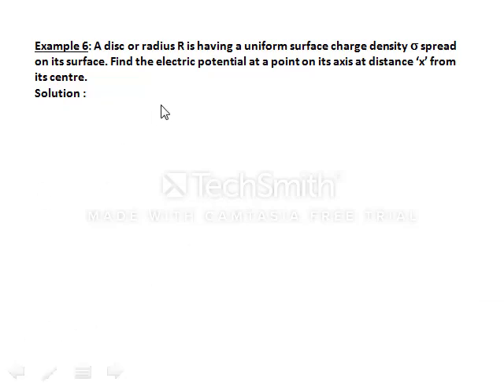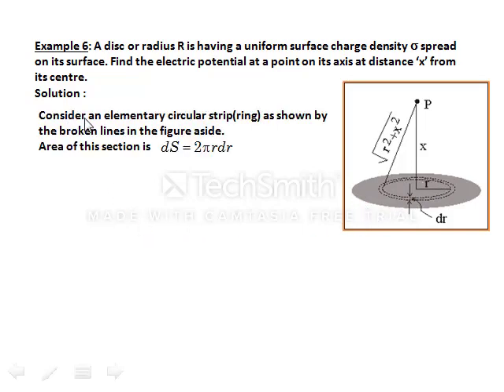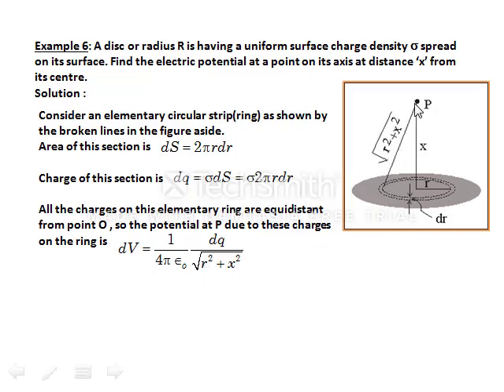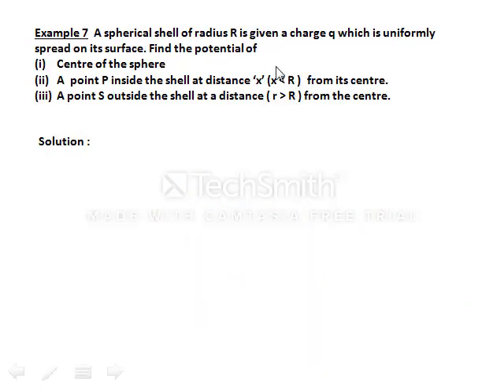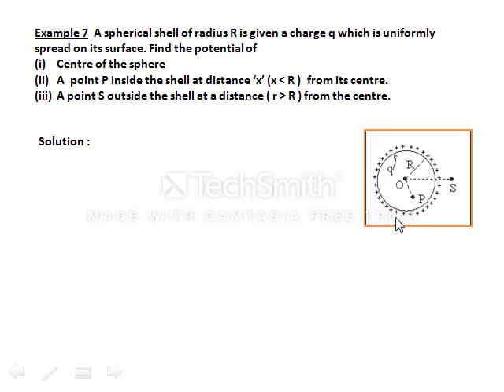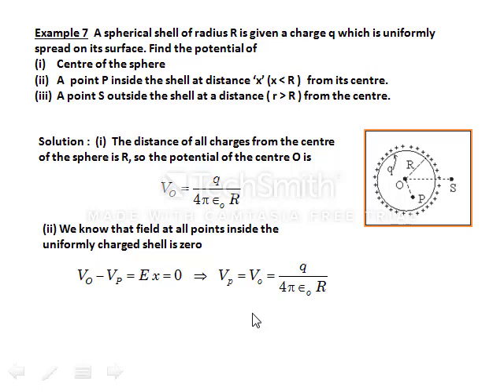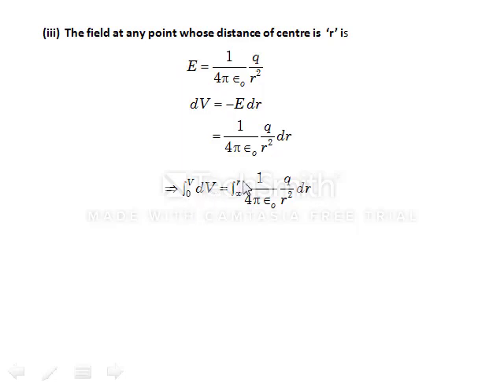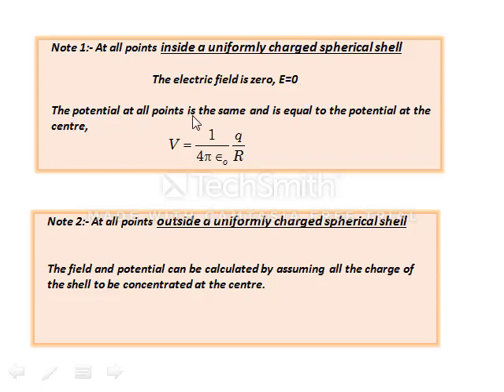Lecture 34 Electric Potential Part-4